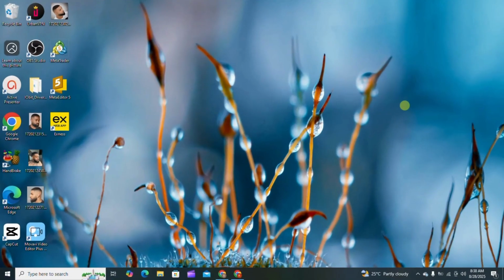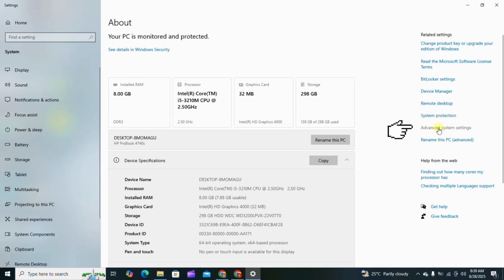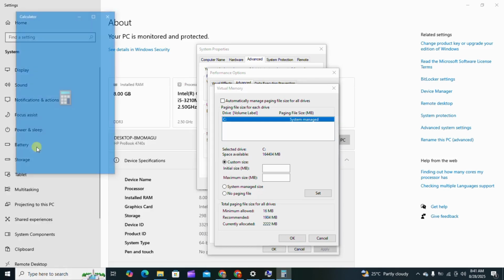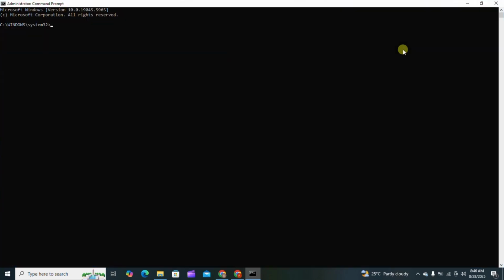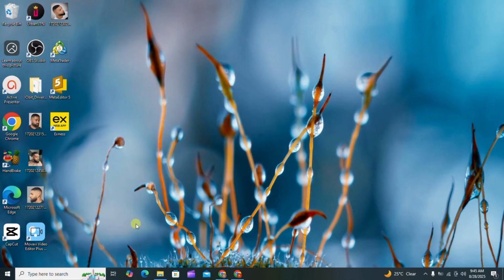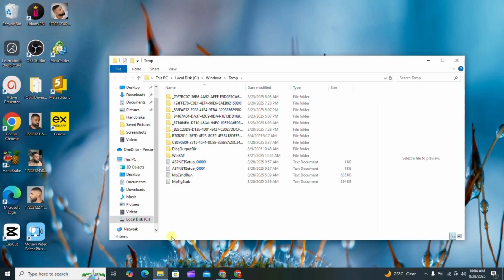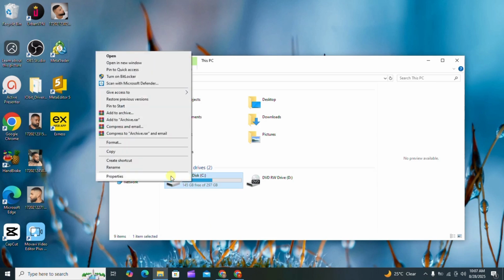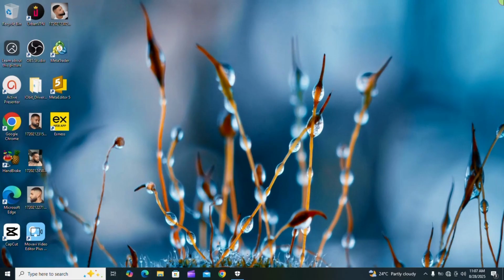how to fix unarc.dll error while installing games || IsDone.dll "Unarc.dll returned an error code"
How to fix Isdone.dll unarc.dll returned an error code on Windows 7,8,10, and 11.
Fix all the isDone.dll and unarc.dll missing error code on Windows PC.